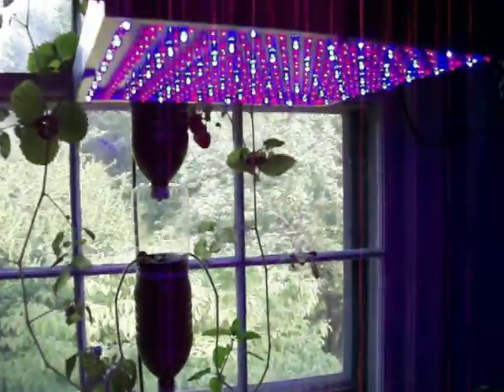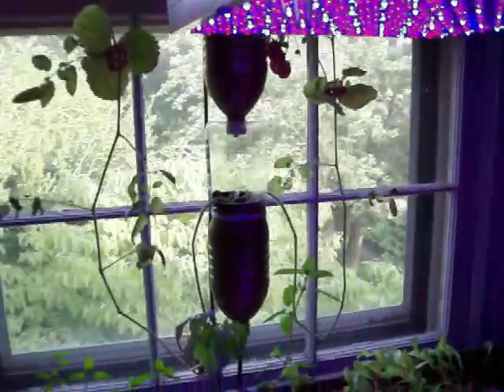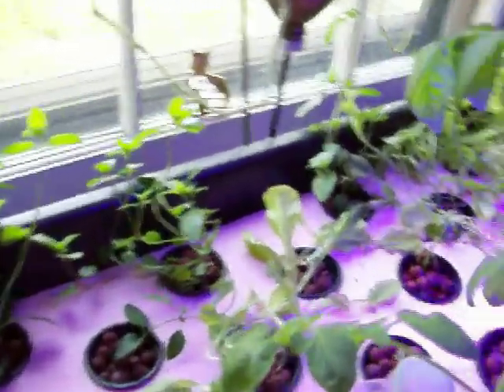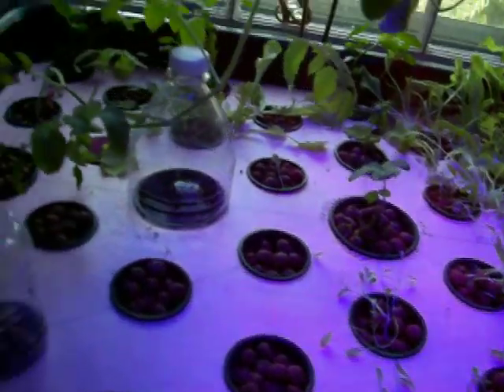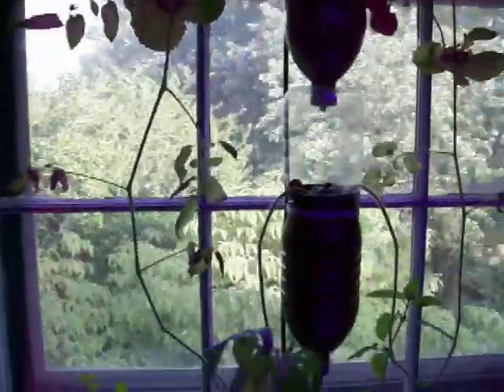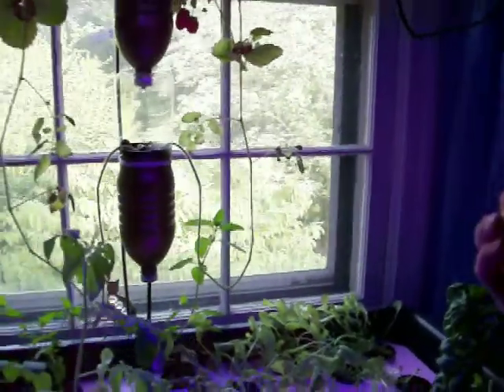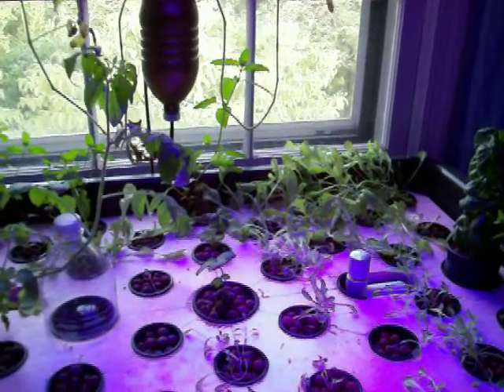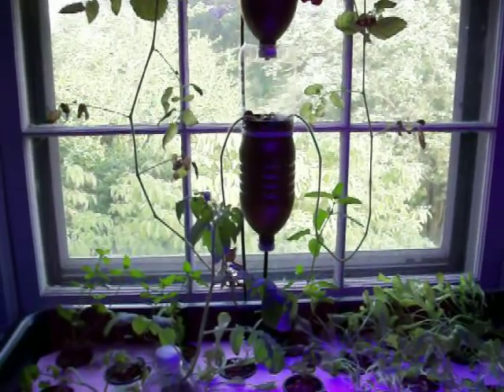Children's Aquaponic Windowfarm with LED Lights - August 11, 2010 Update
Look at the pretty lights - I didn't mention it in the video, but you can see that the plant growth in the last two days has been much denser (leaves closer together). My daughter harvests the first strawberry from the Aquaponic farm. The lettuce in the hydroponic part of the farm is growing well, and the mint is taking over. Fun stuff!